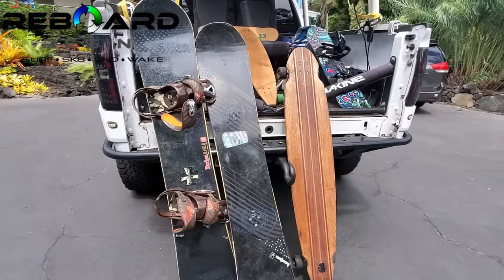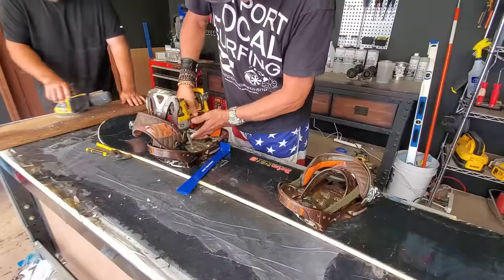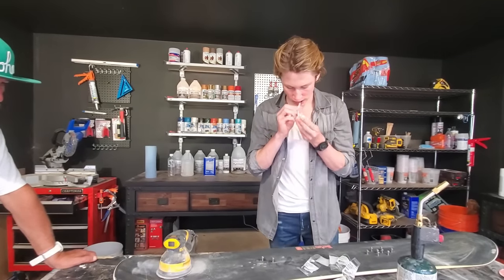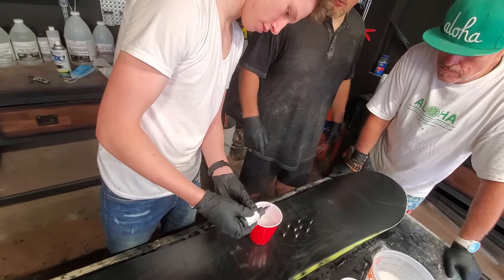This Epoxy Trick Made This Better Than NEW. I'll Show You How | Stone Coat Epoxy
Learn in today's video how This Epoxy Trick Made This Better Than New. I'll Show You How to fix an old worn out snowboard into a functional, useable piece of art. Don't waste tons of cash on a new snowboard, Reboard it with specially formulated Reboard Resin - SNOWBOARD EDITION. This epoxy will save your favorite snowboard for many years to come bringing it back to life and your board will be the envy of the slopes this season!

0:00 Intro: This Epoxy trick made this better than new. I'll show you how.
0:45 How to Prep a Snowboard for Epoxy Resin
1:00 Mixing & Adding Color to Reboard Resin
1:13 Applying Reboard Resin Epoxy to Snowboard
1:21 Removing Air from the epoxy with heat
1:30 Make the snowboard pop with vivid epoxy colors
2:30 Why should I use Reboard Resin?
3:05 Remove Epoxy Drips from snowboard edges
3:32 Reboard Resin Testimonial

Stone Coat Countertops Jingle By Johnnie Ferro
Contact him for your very own custom music!